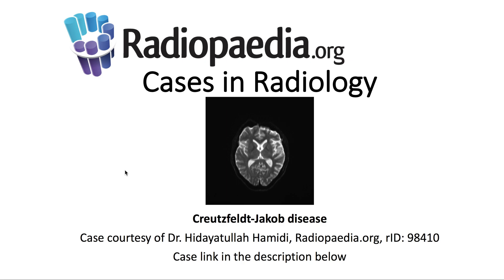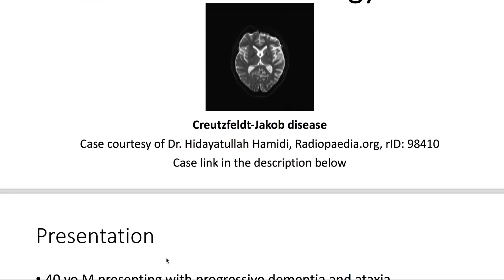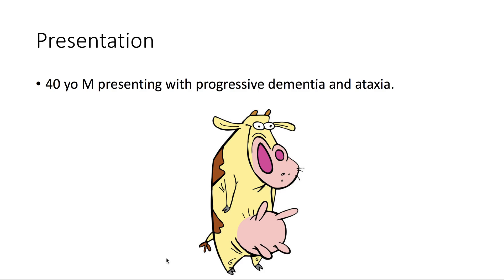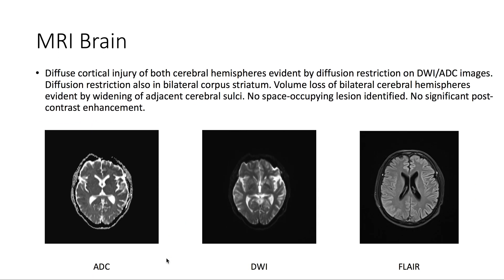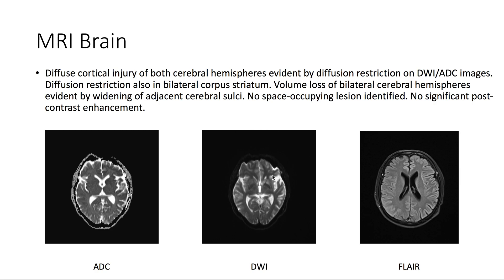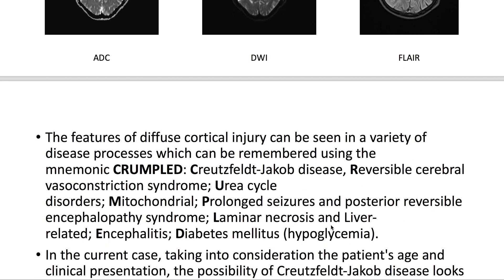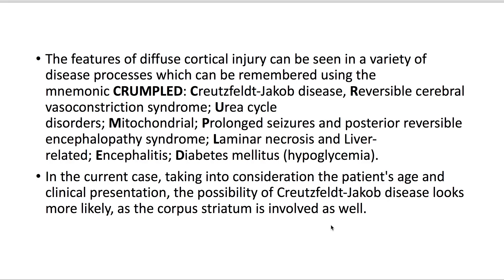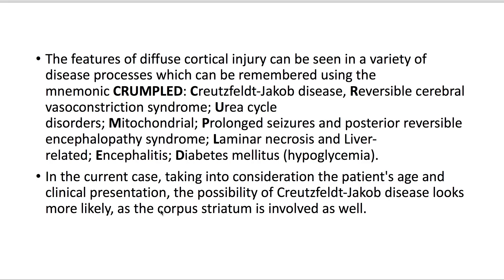Creutzfeldt-Jakob disease (Radiopaedia.org) Cases in Radiology